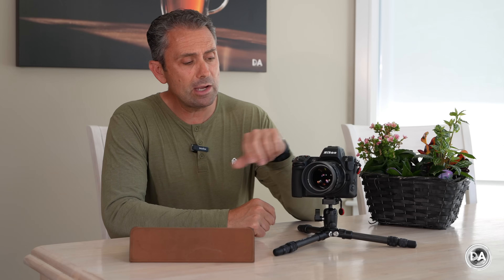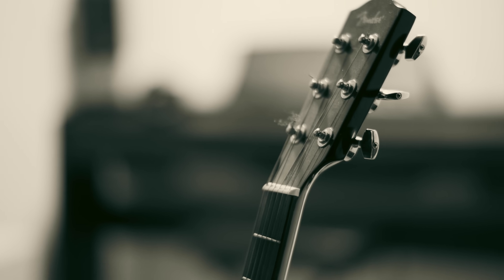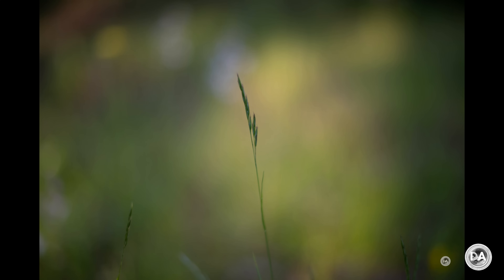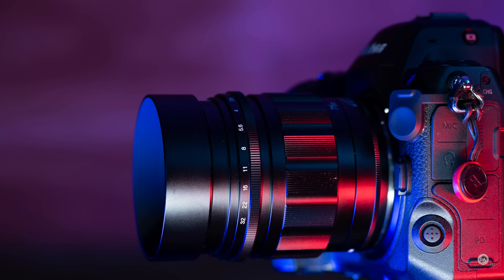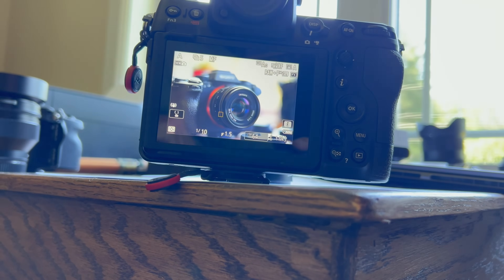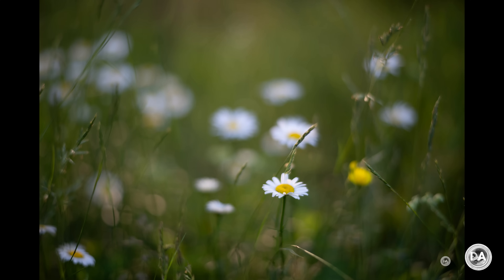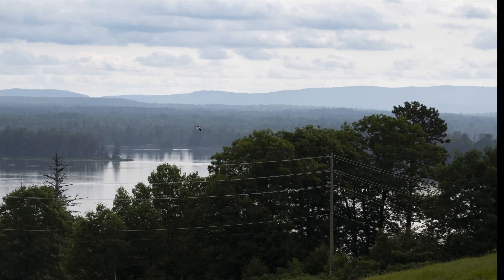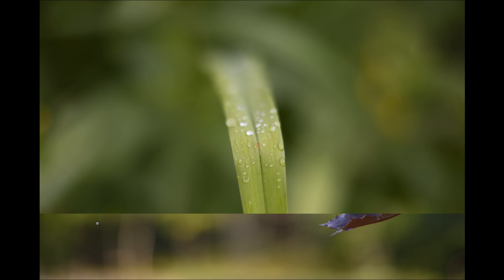Voigtlander Nokton 75mm F1.5 Review | Zeiss on a Budget?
Photographer Dustin Abbott shares a deep dive review of the beautiful Voigtländer Nokton 75mm F1.5 premium manual focus lens...on Nikon Z. | Read the Text Review | Purchase the Voigtländer Nokton 75mm F1.5 @ B&H Photo | Adorama | Amazon | Amazon Canada | Amazon UK

Table of Contents:
0:00​ - Intro and Concept
2:22 - Build and Design
7:18 - MF on Nikon
9:41 -  Image Quality Summary
14:37 - Conclusion and Pricing
16:48 - Optical Deep Dive